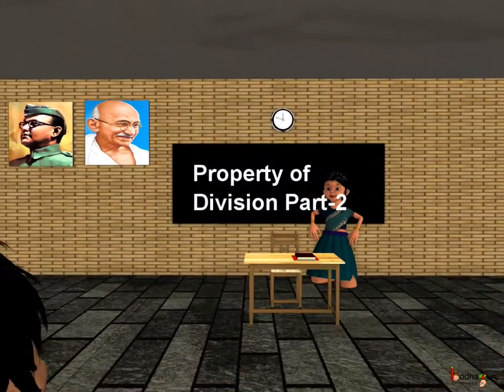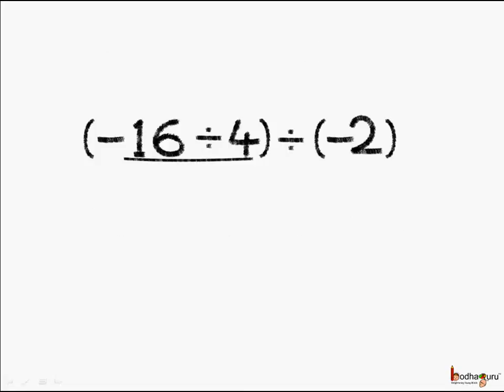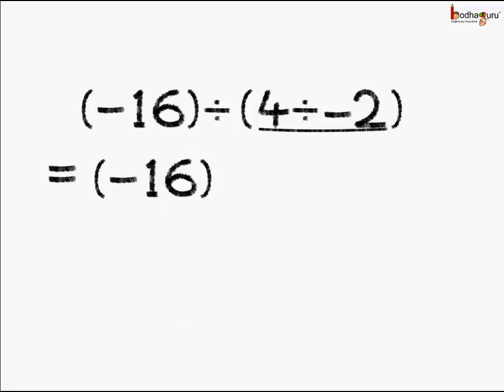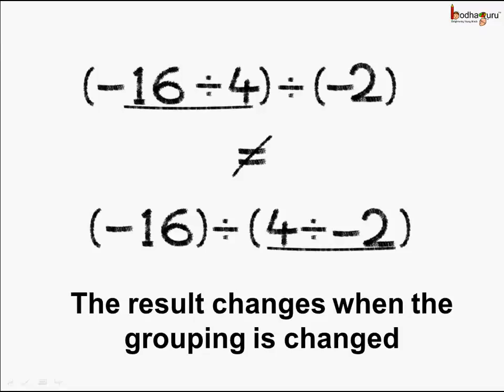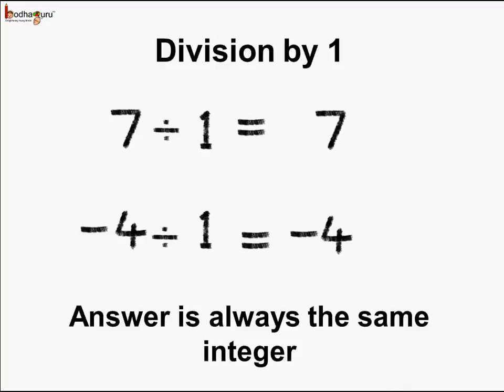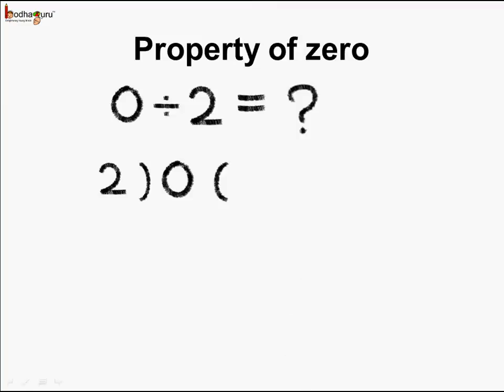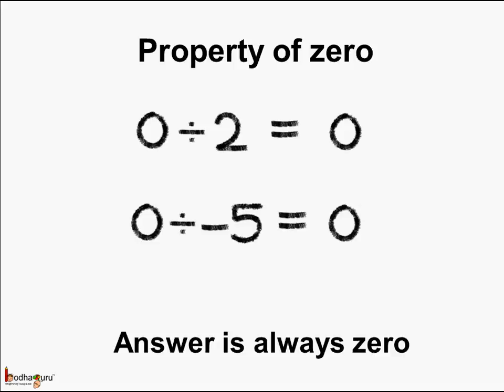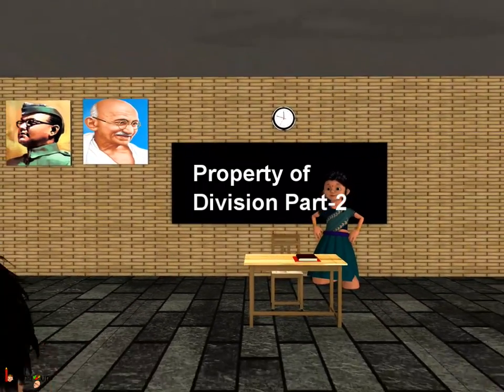Math - Integers - Associative property of division - English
Hello,
BodhaGuru Learning proudly presents an animated video in English which explains properties associated with division of integers. It explains associative property and why this property doesn't hold true for division.

Team BodhaGuru